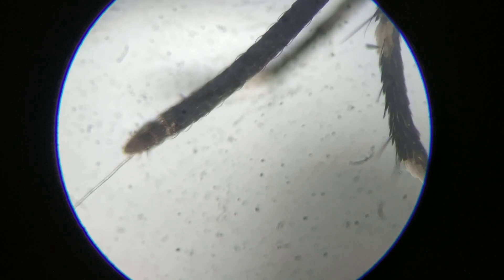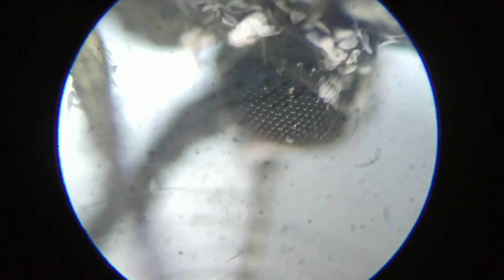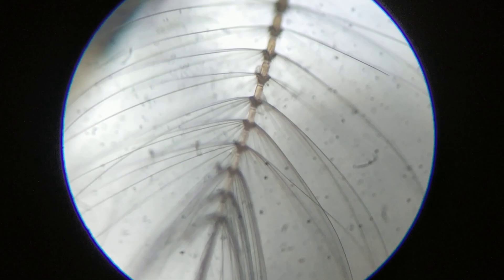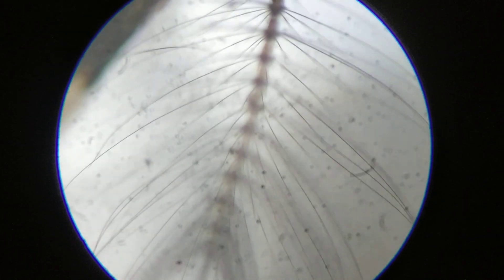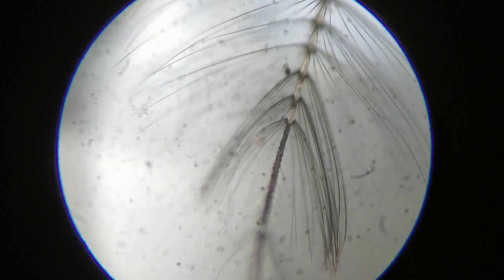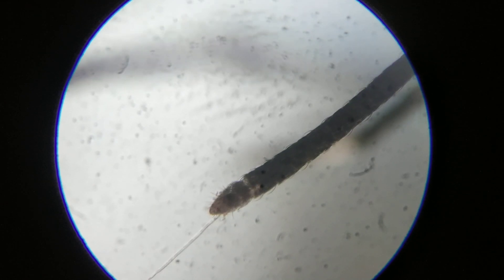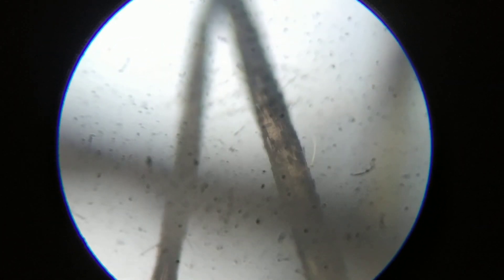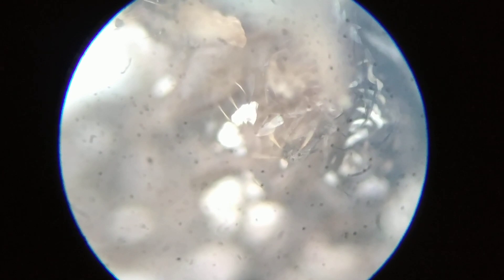MOUTH PARTS & OTHER PARTS OF FEMALE ANOPHELES MOSQUITO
Delicate wings, eye lenses and other mouth parts and their functions